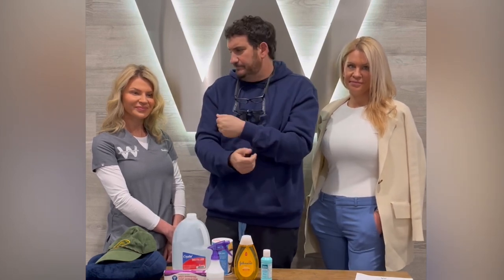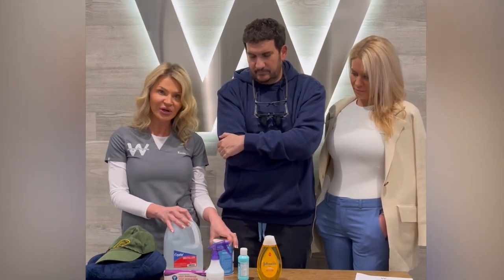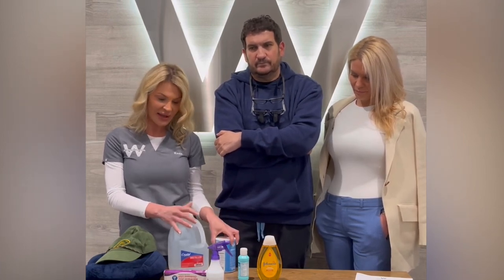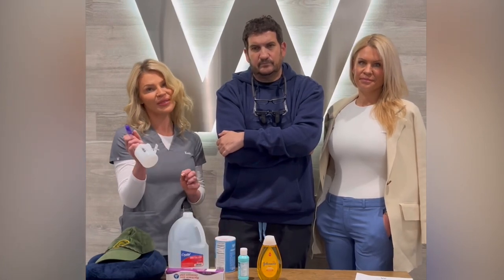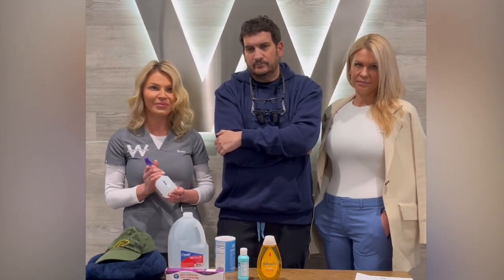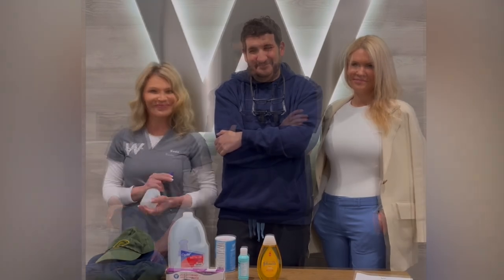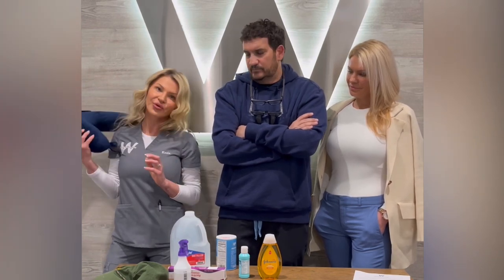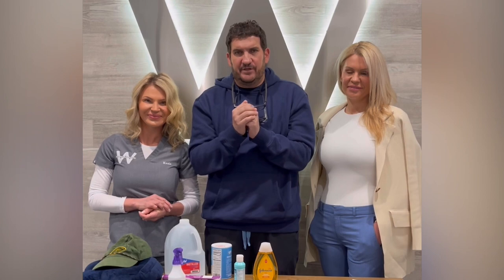Instructions for a Hair Transplant: Pre and Post-Op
Dr. Wise is committed to producing the most aesthetically pleasing and technically advanced results with his FUE and FUT hair transplant procedures.

Together we review the necessary preparation to ensure you receive optimal treatment and recovery time.